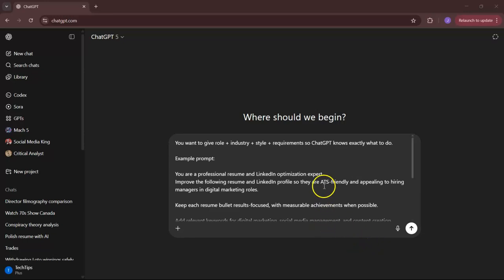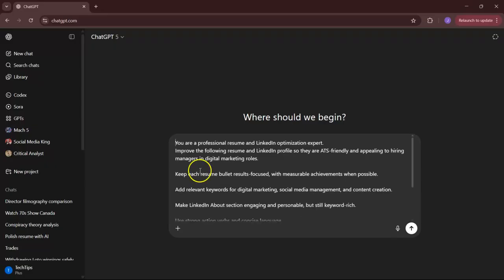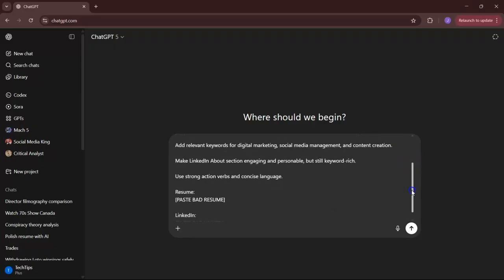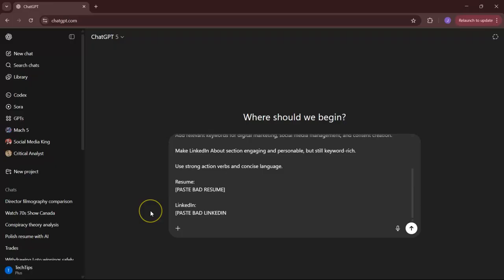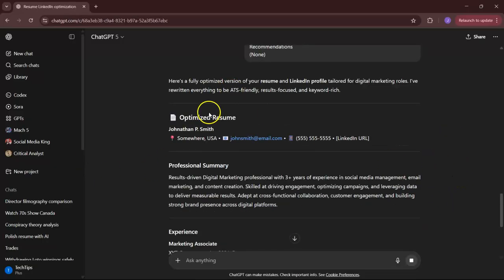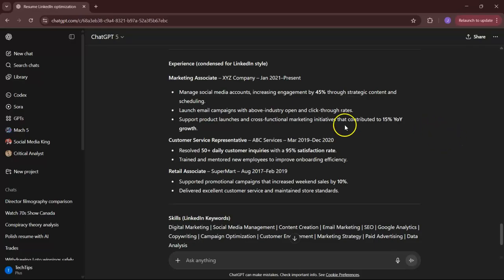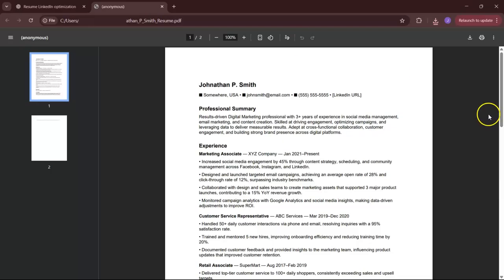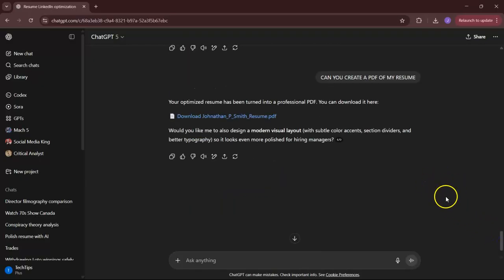How to Use ChatGPT to Optimize Your Resume & LinkedIn Profile (Tutorial)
In this video we show the audience exactly how you can use ChatGPT to fully optimize their LinkedIn profile and Resume.

What’s Covered:

Prompting ChatGPT to be an expert at optimizing LinkedIn profiles and resumes.

Including a fake resume and LinkedIn profile to test it out.In this video we show the audience how you can quickly brainstorm for available business names in your area using ChatGPT.

Going over the results and having ChatGPT create a PDF of our resume.